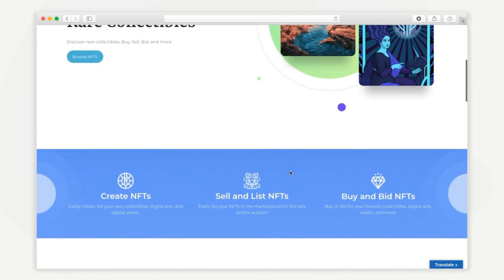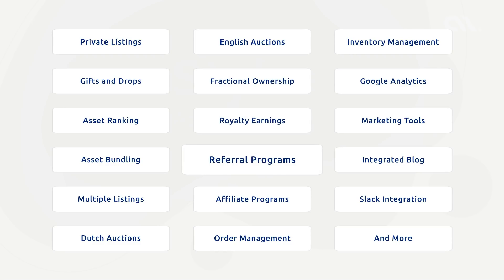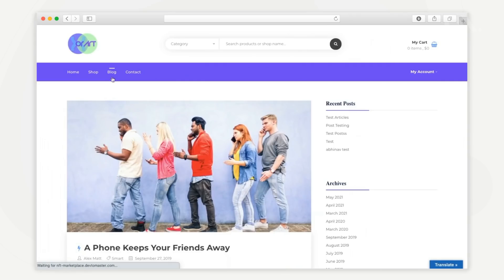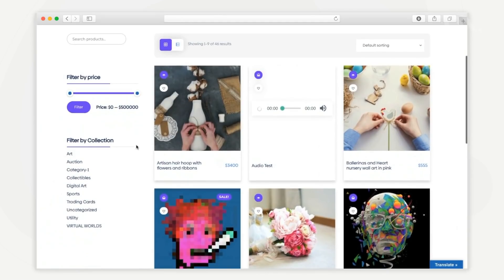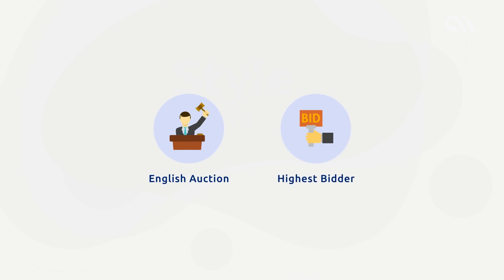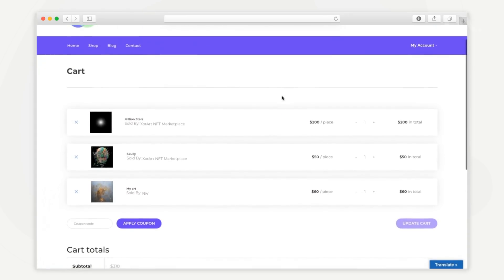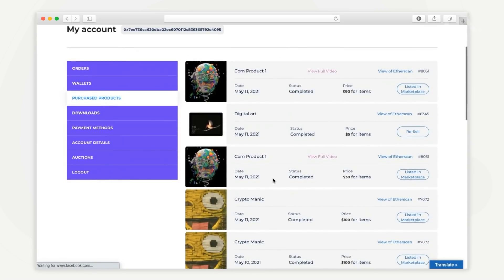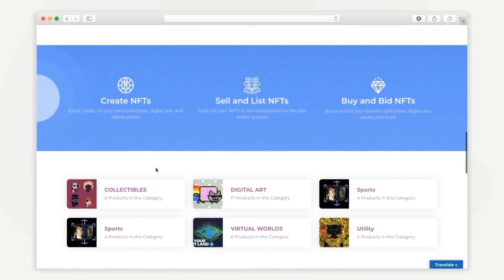Coinfactory whitelabel NFT marketplace platform: User dashboard demo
This video provides a detailed walkthrough of CoinFactory’s whitelabel NFT marketplace platform.

"Investors have been spending millions of dollars on digital collectibles known as NFTs, or non-fungible tokens. So What are NFTs?, How is it different from other digital assets? Got these questions in mind?."

How to create an NFT or Non-Fungible Token? Part 1 ERC-721 Standard

"The non-fungible token is the future of digital collectibles. From trading cards and game skins to collectible tokens of all varieties, NFT is the gamechanger. If you are looking to develop an NFT token with ERC-721, catch up with this article."

"If you are already aware of NFTs and the various benefits that they offer, then creating an NFT of your own is definitely something that would interest you. if you wish to develop your NFT token using ERC-1155, use this end-to-end guide for your development."

Accubits isn’t just a company, it’s an innovation hub that allows trailblazers and creative thinkers to channel their energy into finding solutions for modern world problems. We work with organizations to help them transform their operations with cutting-edge technology like artificial intelligence and blockchain technology. Our unique approach to solution development allows us to think proactively and adapt to rapidly changing times.